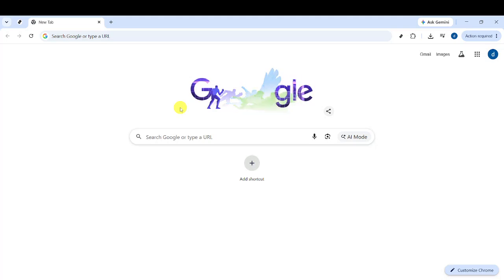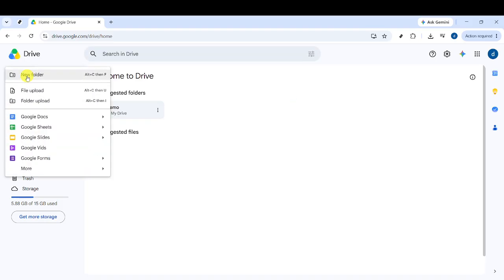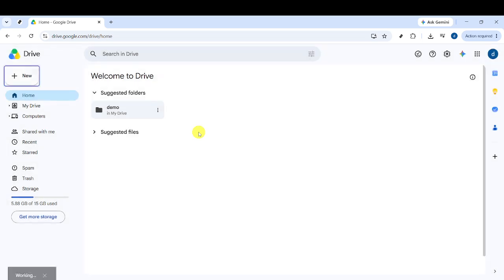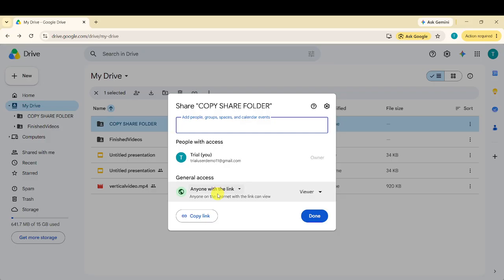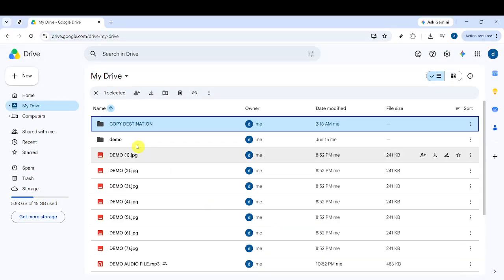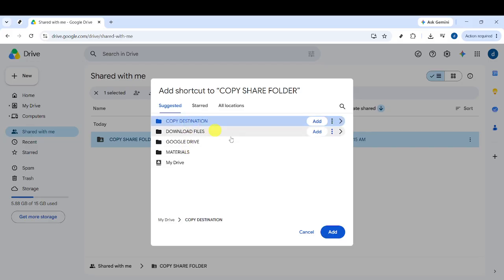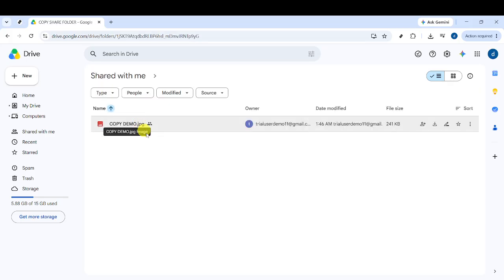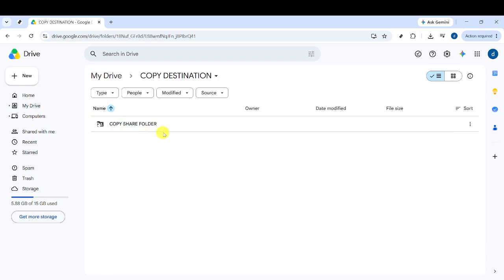How To Copy Shared Folders In Google Drive (2026) (Complete Guide)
Learn how to copy shared folders in Google Drive with this complete guide. This tutorial shows how to duplicate and manage shared folders in Google Drive so you can organize your files more easily and keep everything backed up.